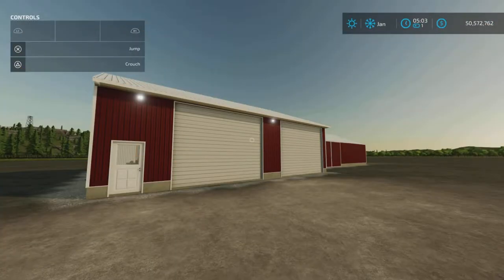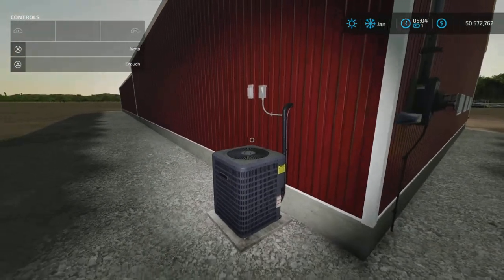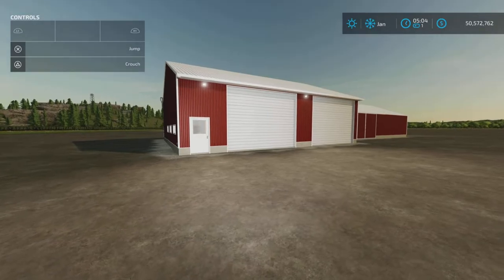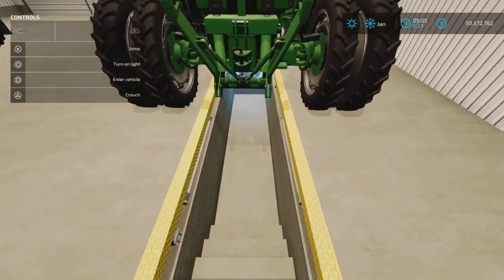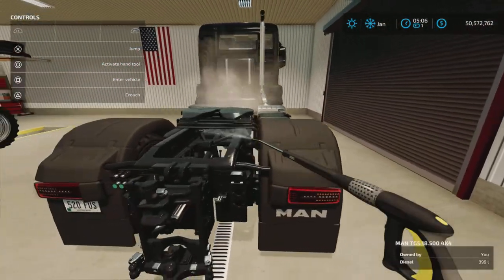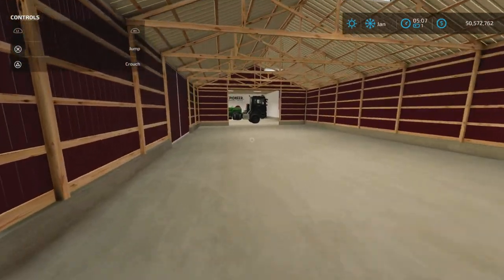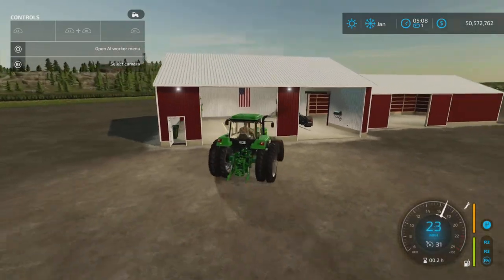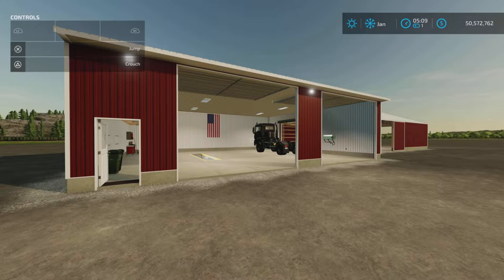58x50 Shop With Attached 70x38 Cold Storage. / Mod for all platforms on FS22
58x50 Shop With Attached 70x38 Cold Storage
By: LegacyAg-LAC